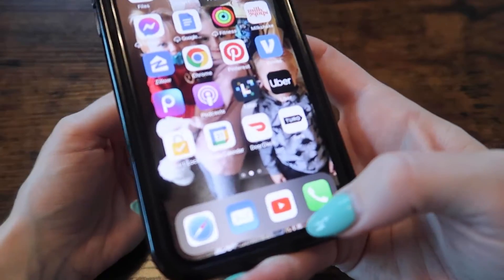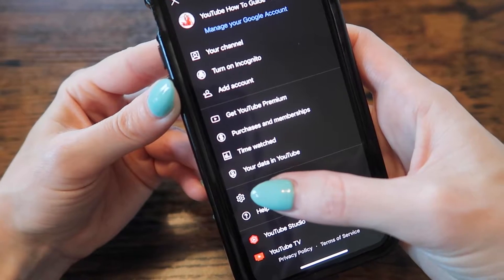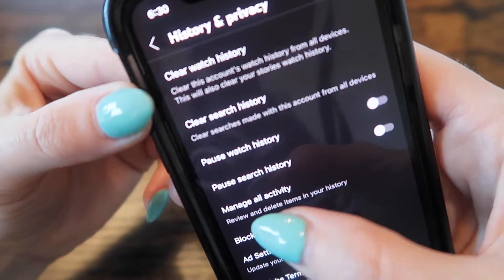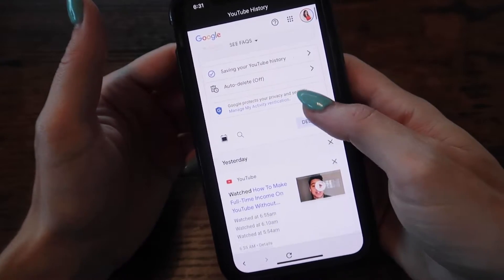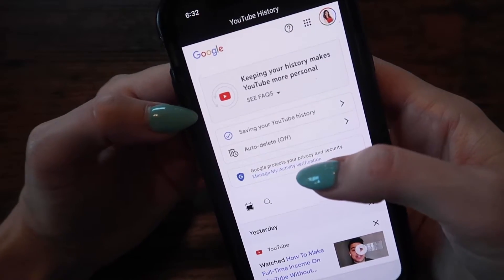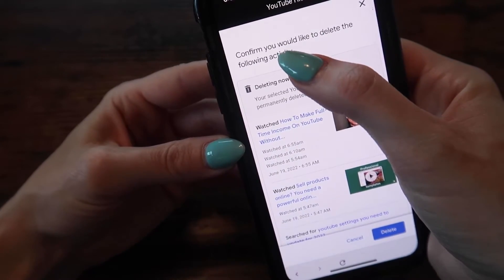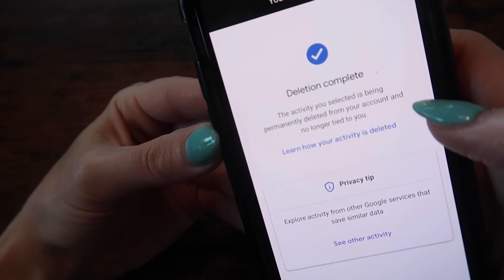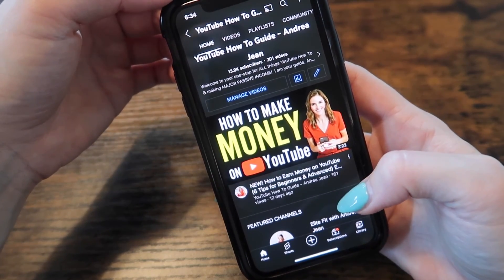New! How To Delete YouTube Activity History + YouTube History Clear (any device) EASY & EFFECTIVE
In this video I Will Show How To Delete YouTube Activity History Clear +YouTube  History Clear.
If you want to Delete your YouTube Activity History or YouTube History Clear you can Follow this video for all steps to easily clear or delete your YouTube activity history & YouTube history.

8 Tricks to Help You Leave Your 9-5 FASTER & Live a Life of FREEDOM:

▶︎ Gear

2 Pack Replacement Canon Batteries